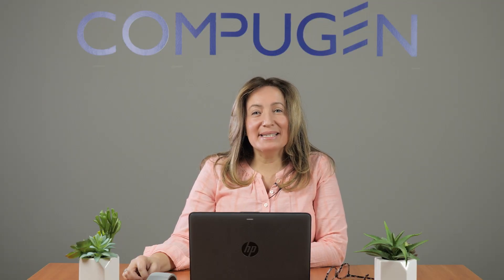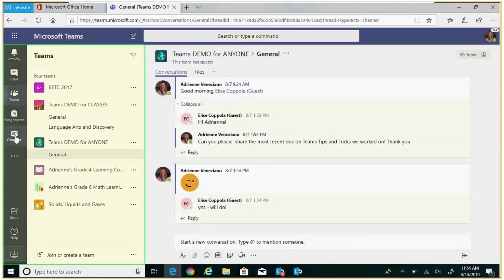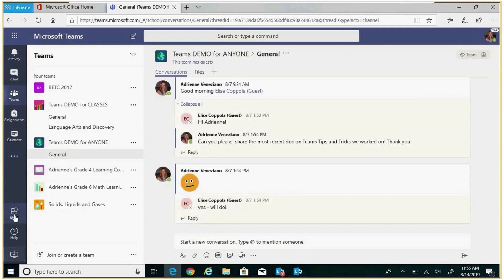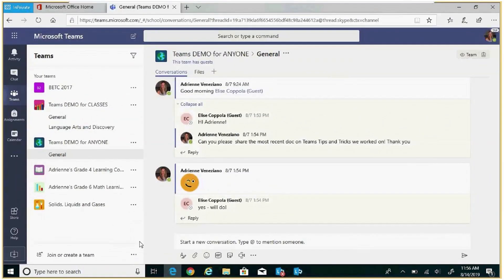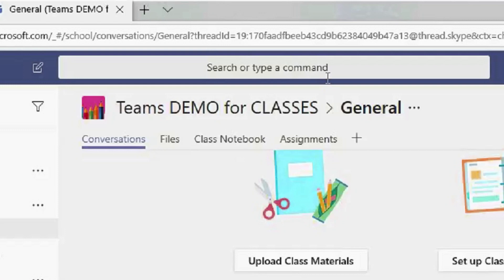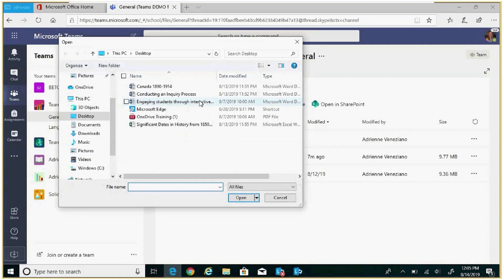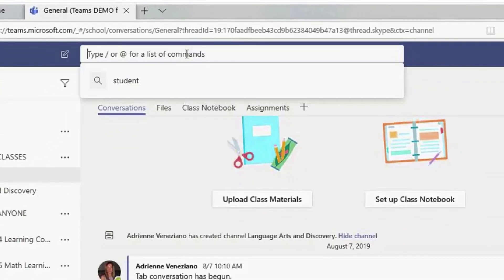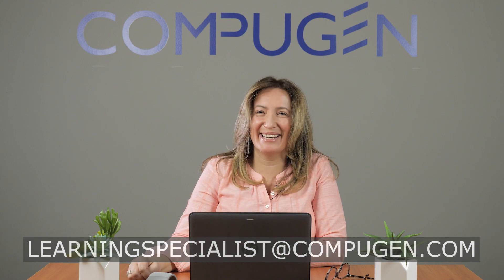Ep. 1 | Microsoft Teams for Education: Staying Organized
Microsoft Teams in Education is a digital hub that brings conversations, content, assignments, and apps together in one place, letting teachers create vibrant learning environments for their students. Build collaborative classrooms, connect in professional learning communities, and connect with colleagues – all from a single experience.  In this video, Adrienne shows you how to navigate and organize your content for your class.  If you have questions, please don’t hesitate to reach out to Adrienne at   and she will answer your question in an upcoming episode.  Happy learning!